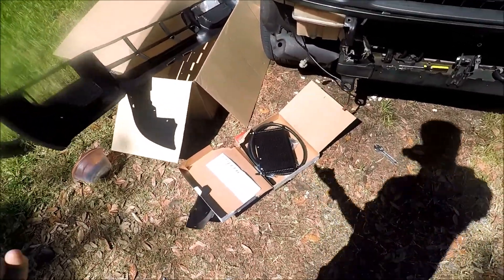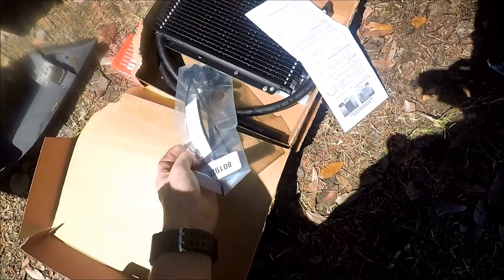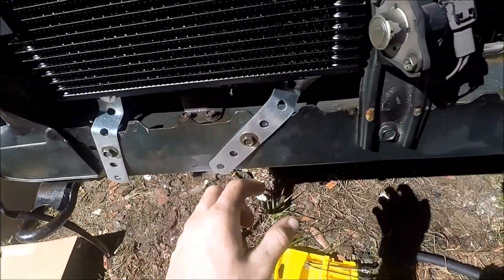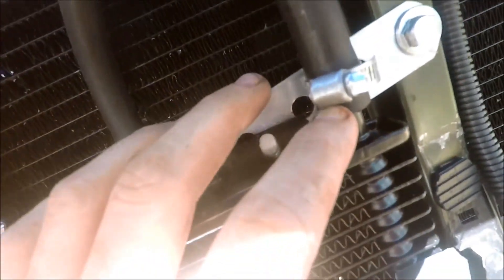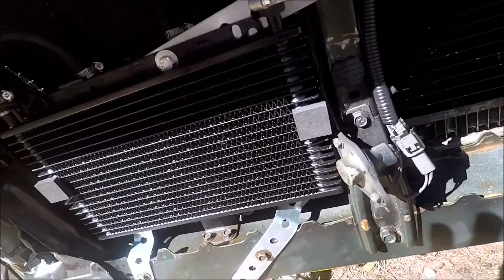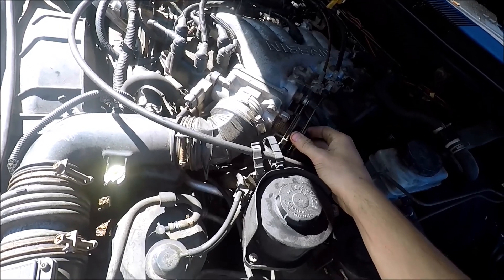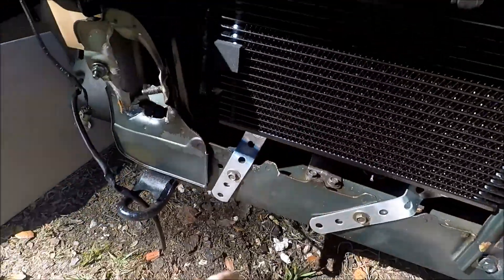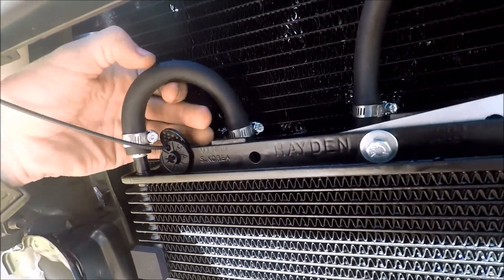THE PATHFINDER PROJECT! PT. 2 THE FLASHY NEW TRANNY COOLER!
Hey guys Wraith here again with the second installment of the pathfinder series of videos, today's videos covers the tranny cooler I threw in this bad boy, typically you don't want to operate your vehicle without your tranny cooler if it needs one (mainly if your vehicle is heavy or if it has a tow package). The transmission cooler show is just a basic HAYDEN RAPID COOL TRANSAVER  transmission oil cooler.